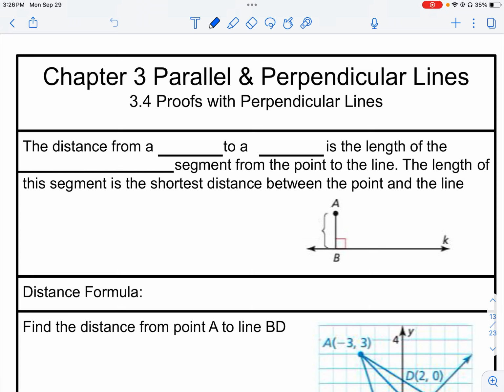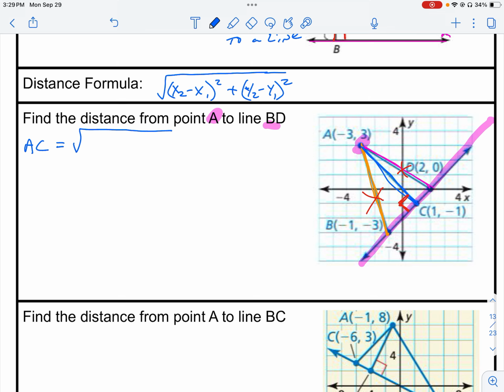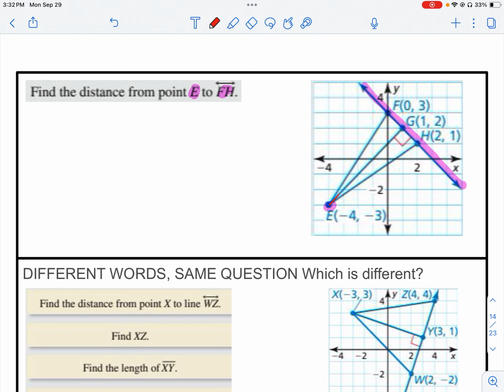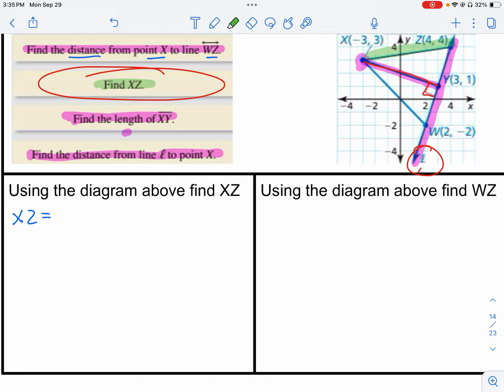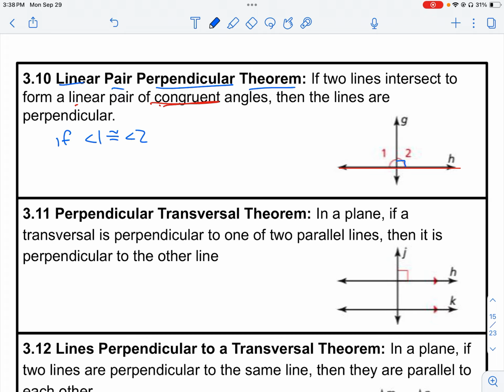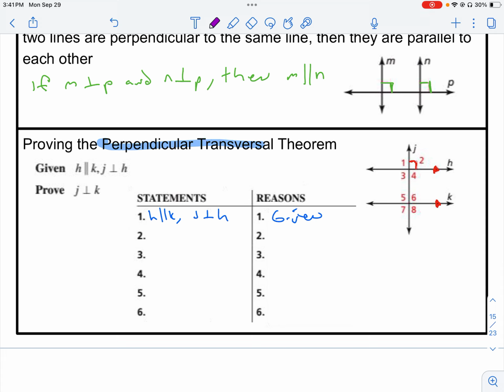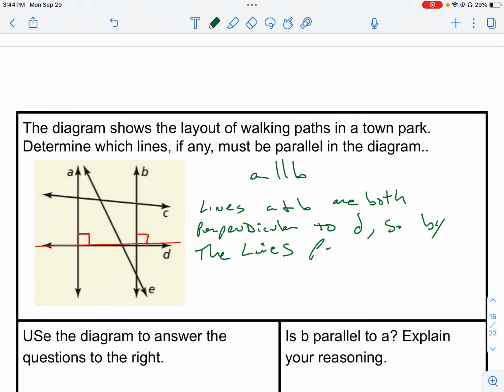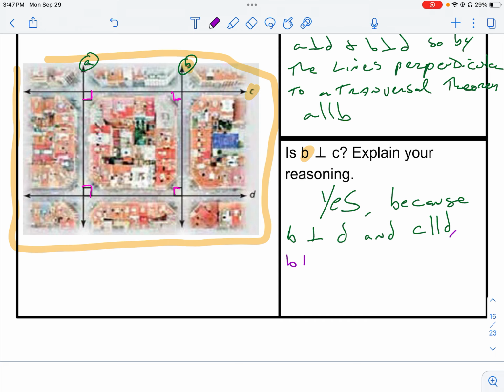Proofs with Perpendicular Lines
Geometry Chapter 3 Parallel & Perpendicular Lines Section 3.4 Larson-Boswell from Big Ideas Math